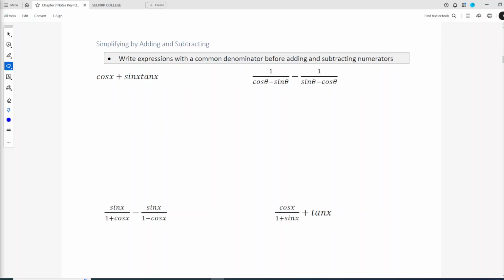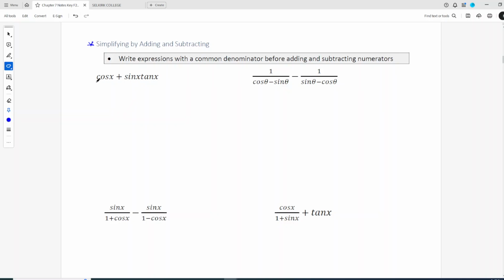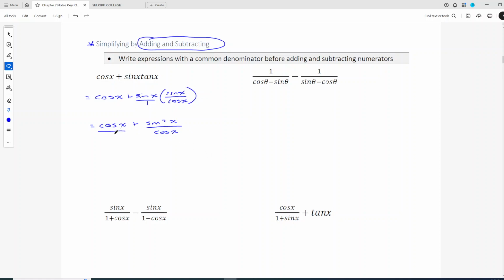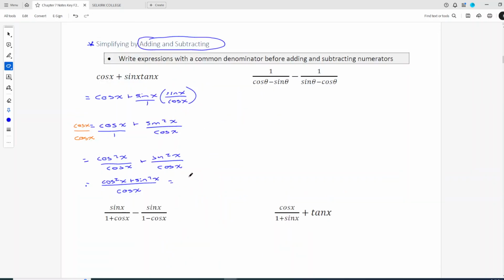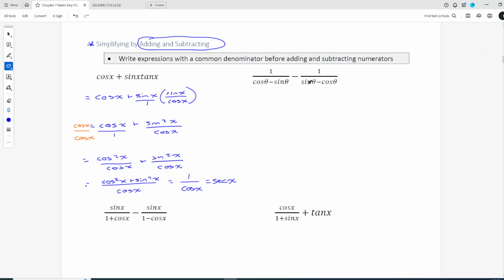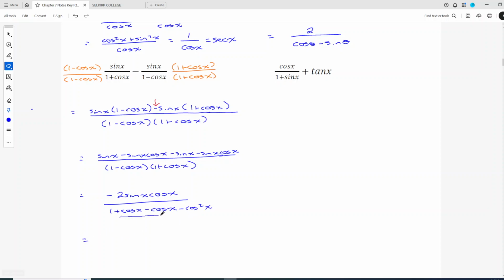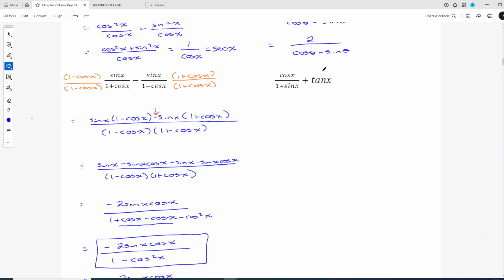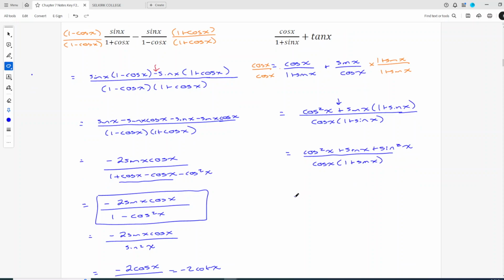Lesson 1 Video 4 Simplifying by adding and subtracting